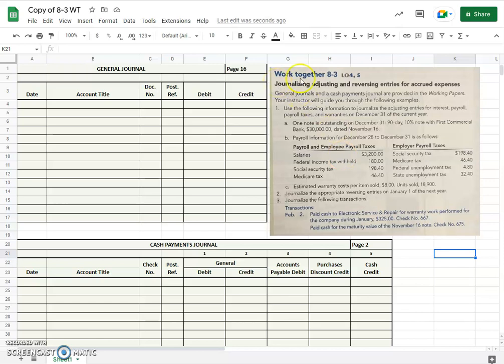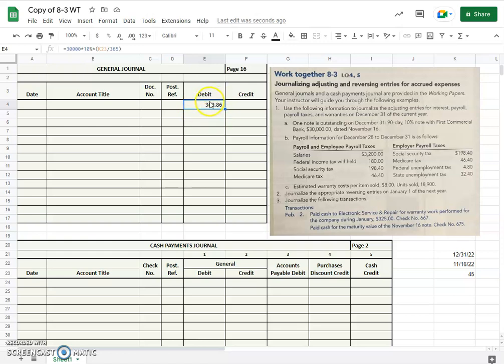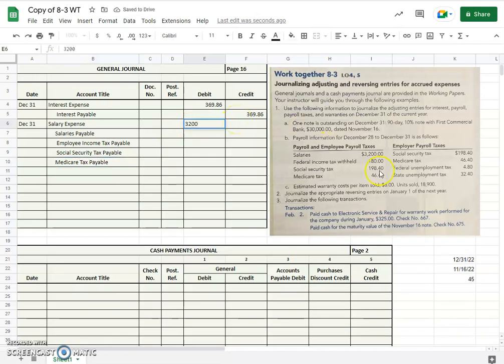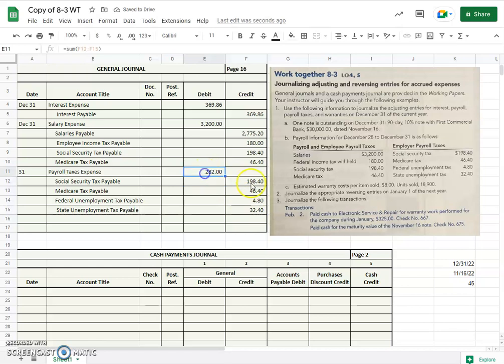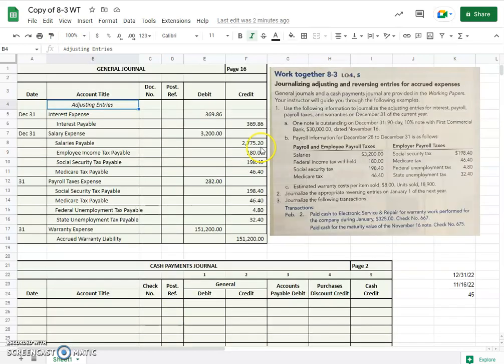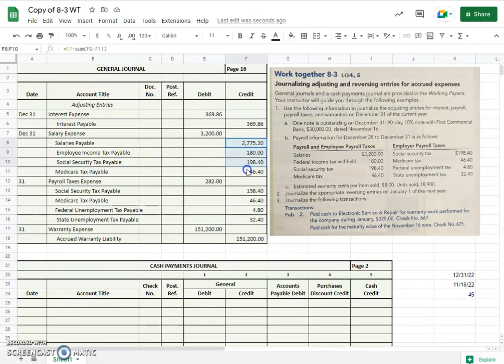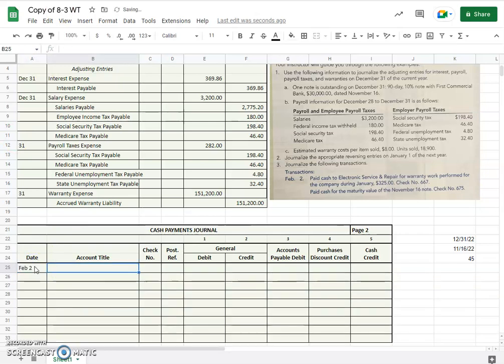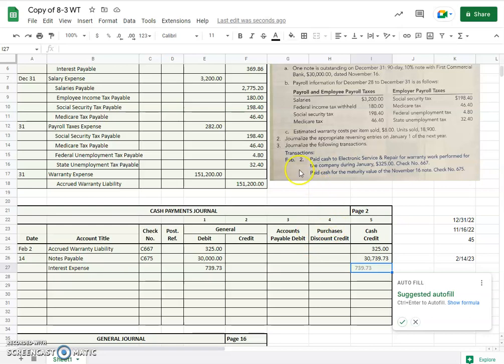Adv. Accounting 8-3 Work Together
This specific problem is on the topic of journalizing adjusting and reversing entries for accrued expenses.